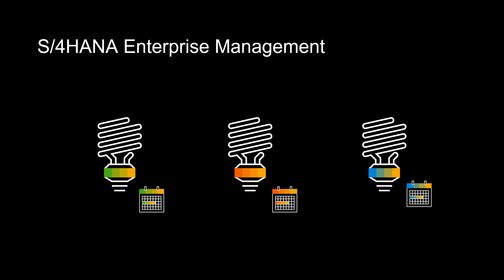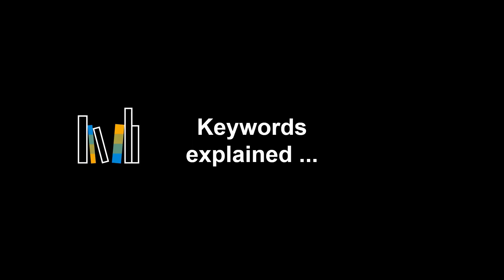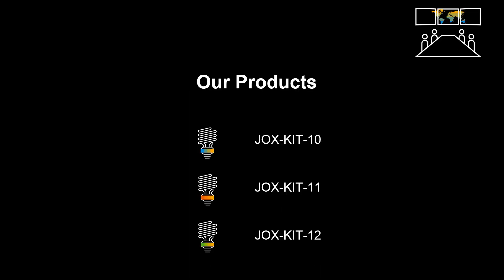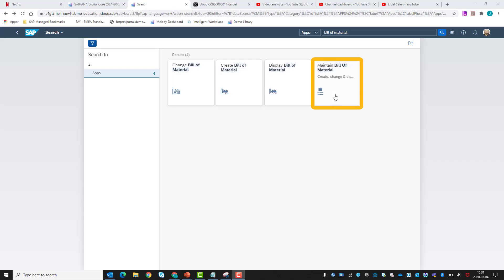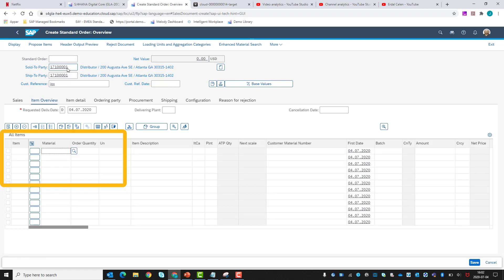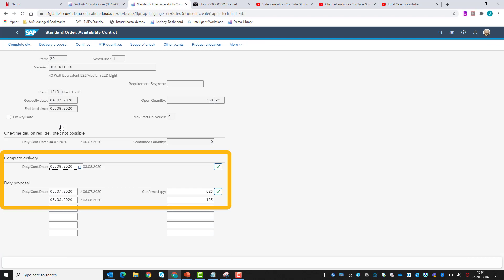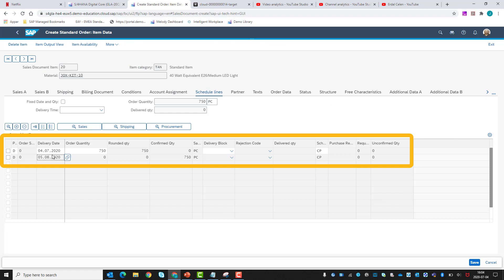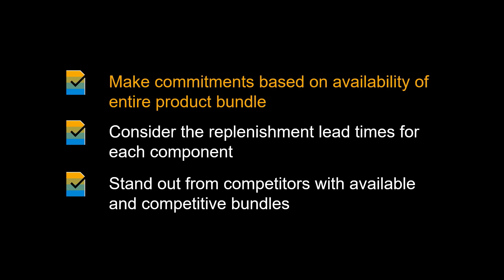SAP S/4HANA Sales Order - Basic ATP for Sales Kits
In S/4HANA Sales and Distribution you can utilize sales kits.
With Basic Available to Promise for Sales Order Kits you can ensure that you:
Make commitments based on the availability of entire product bundle
Consider the replenishment lead time for each component.
Stand out from competitors with available and competitive bundles.

0:00 Introduction
0:27 Benefits
0:45 Keywords
1:17 Scenario/Demo
3:59 Available in
4:11 Recap Benefits